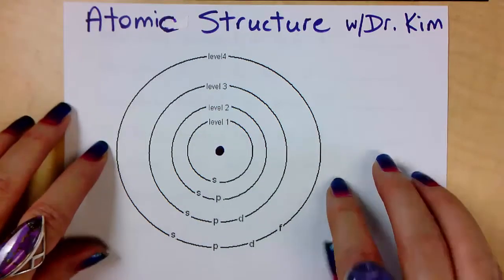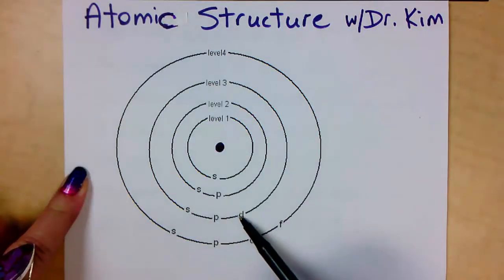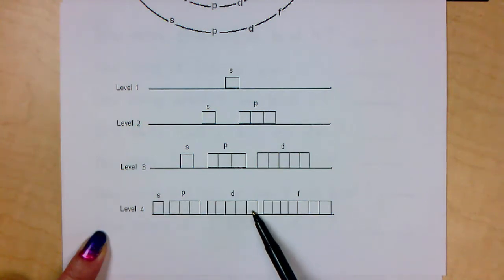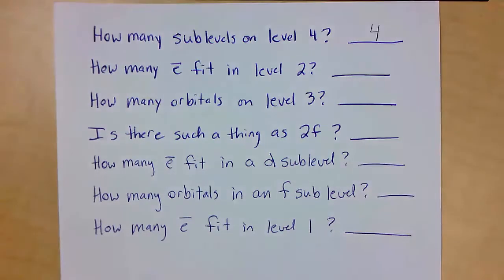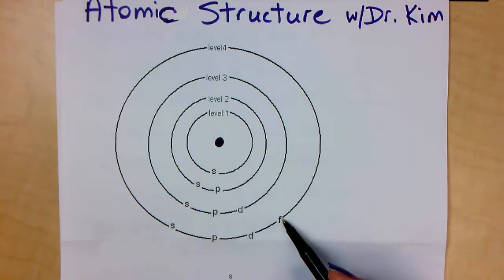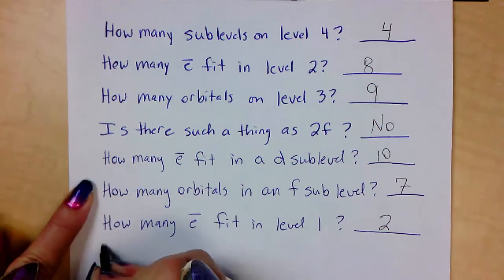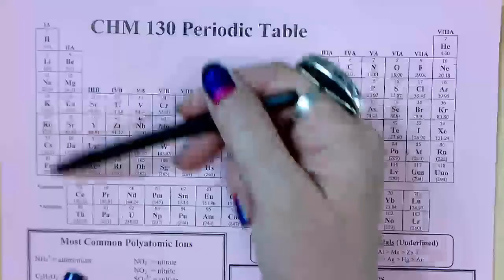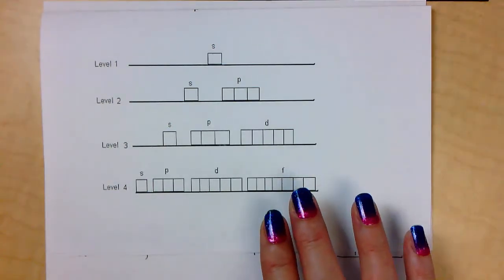Atomic Structure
Video about s, p, d, f sublevels and orbitals.  Where electrons are located.